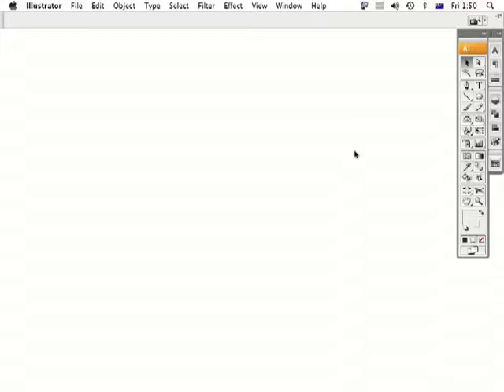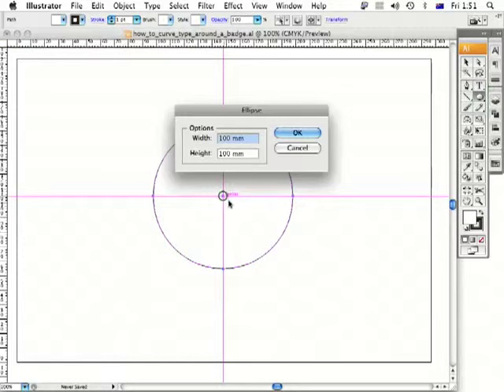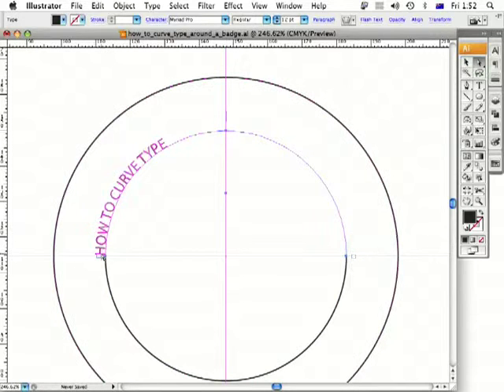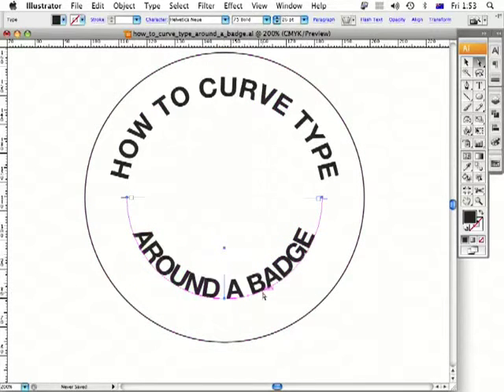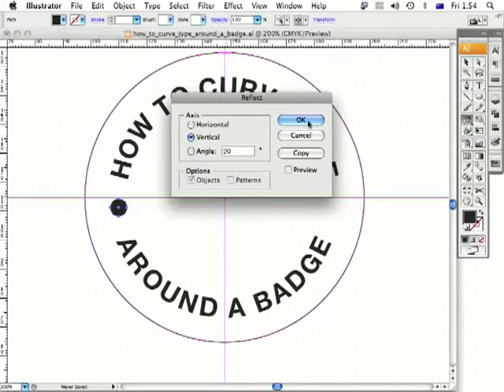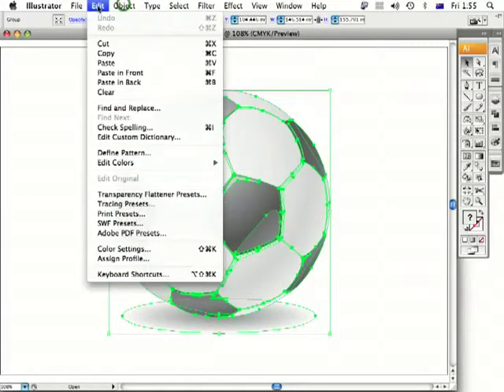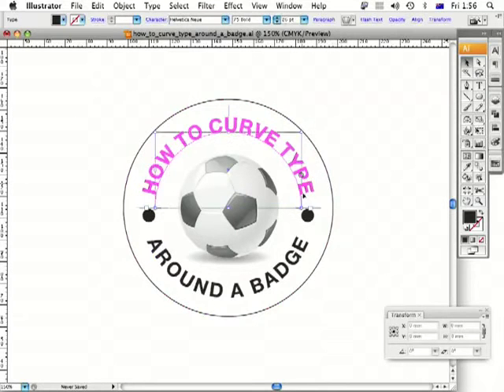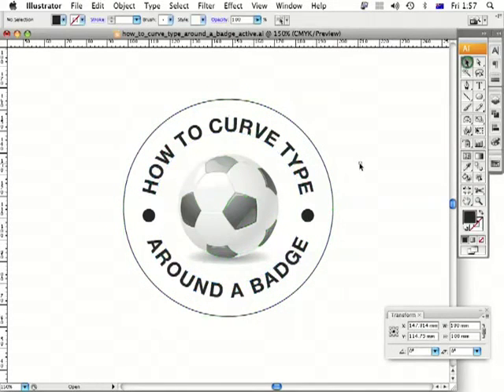How to curve type around a badge using Adobe Illustrator CS3 ArtworkExplainedcomau video